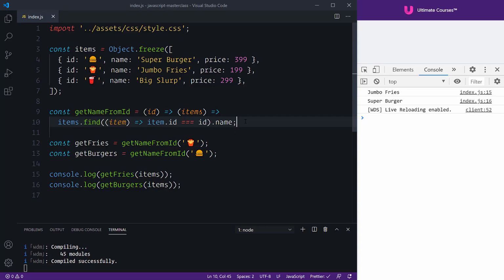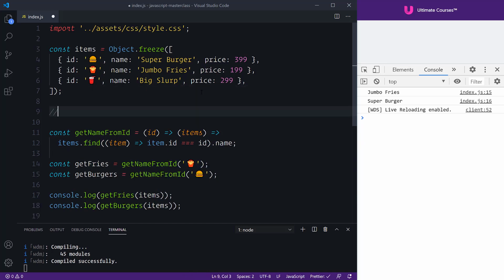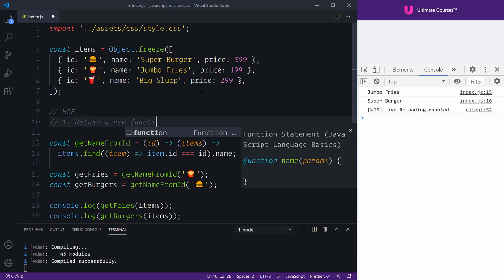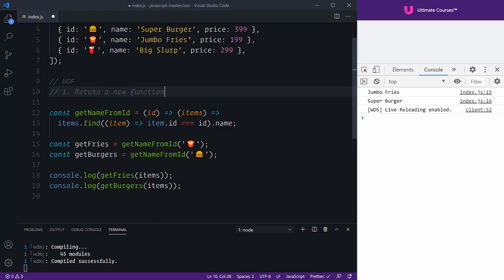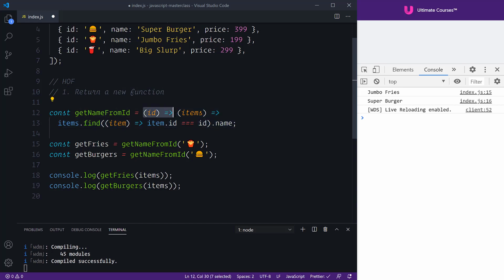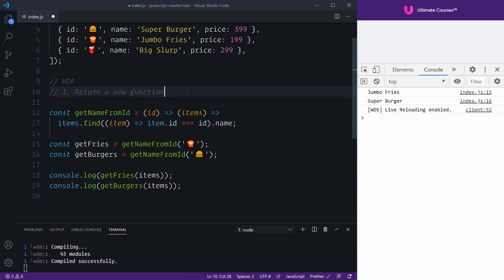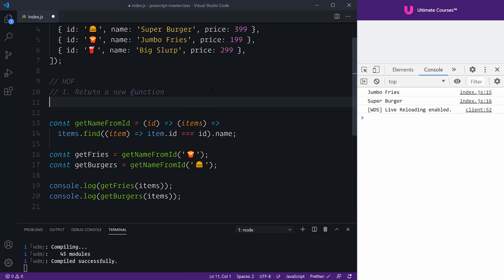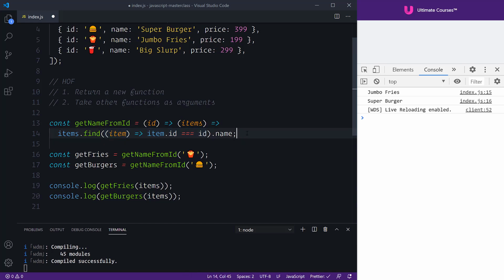Ultimate JavaScript Masterclass 08 - Higher-Order Functions